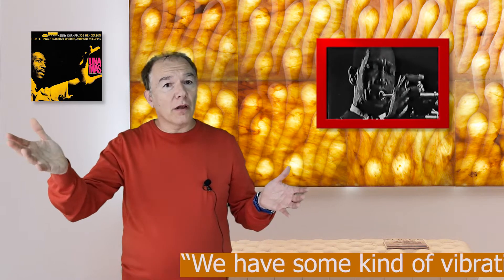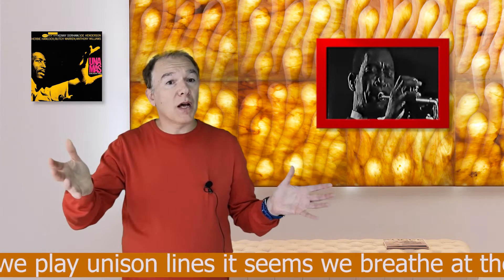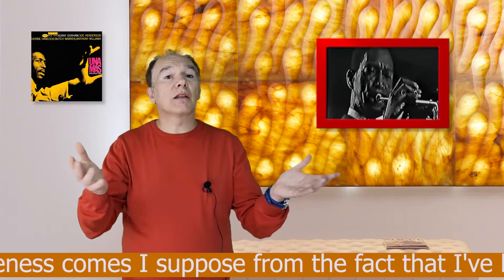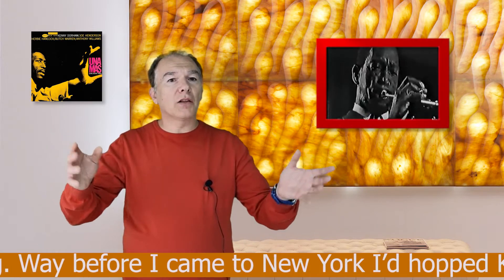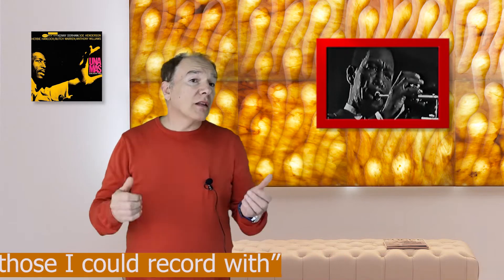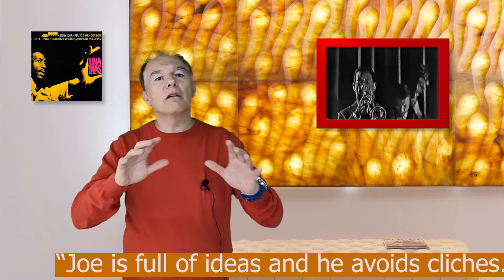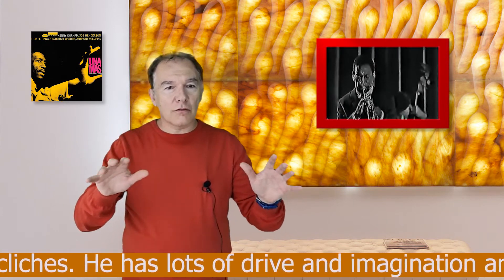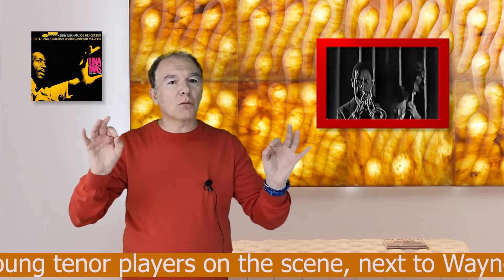Kenny Dorham - Una Mas (ALBUM REVIEW)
The album features  stellar line-up with saxophonist Joe Henderson joining Kenny Dorham with the rhythm section of Butch Warren on bass, Tony Williams on drums and Herbie Hancock on piano.  There are only three tracks on the album and all three compositions are by Kenny Dorham. The album also features one of those legendary blue Note covers using Francis Wolff’s session photo with cover design by Reid Miles. This album was first pairing of Kenny Dorham with Joe Henderson in the frontline and they will later record several other albums together, including Joe Henderson’s debut album Page One, two months later.